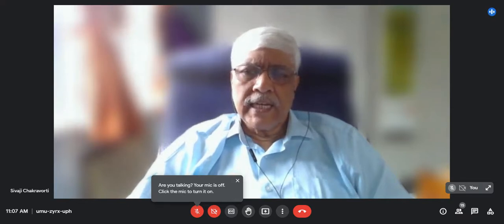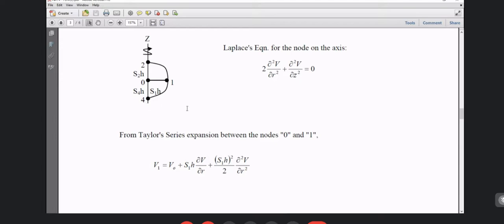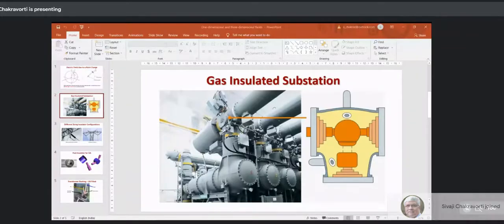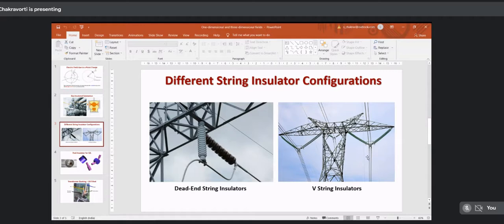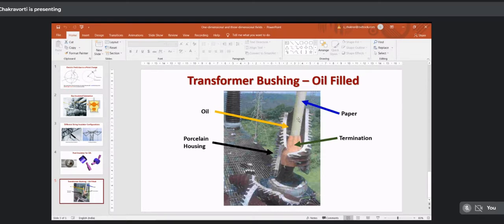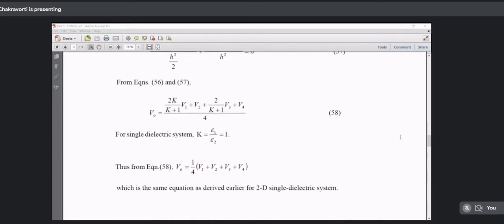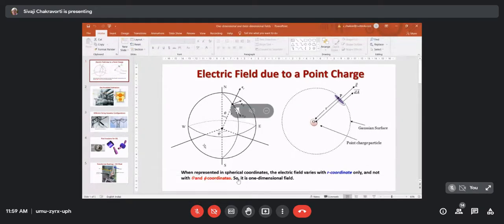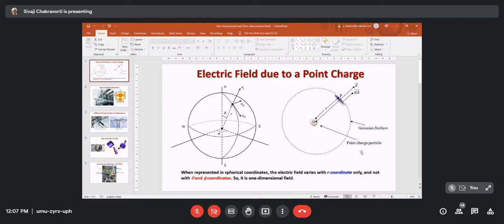High Voltage Elective ShC 20th August 2021